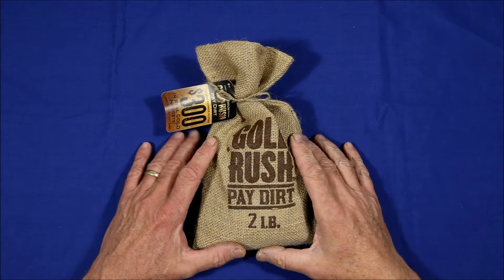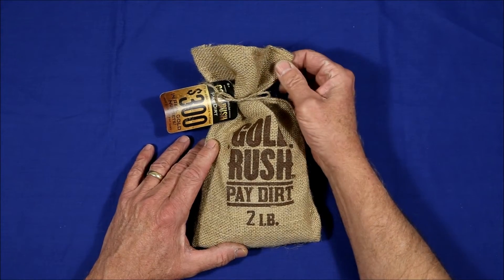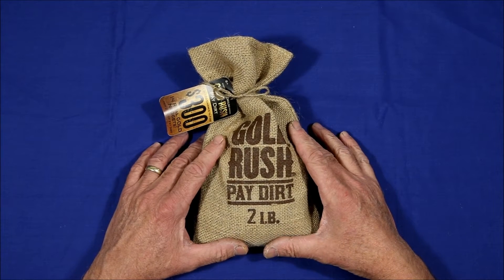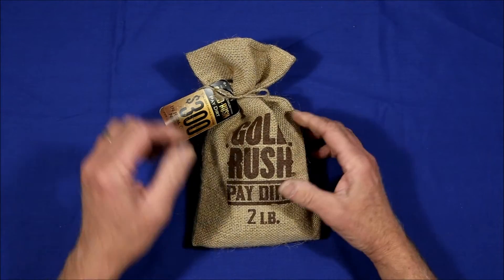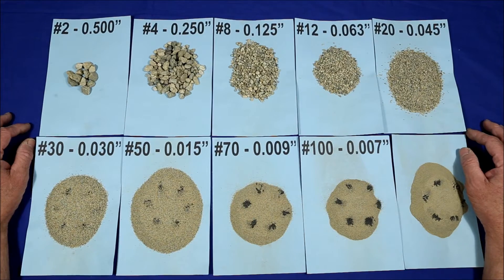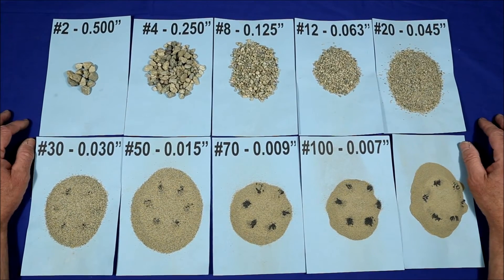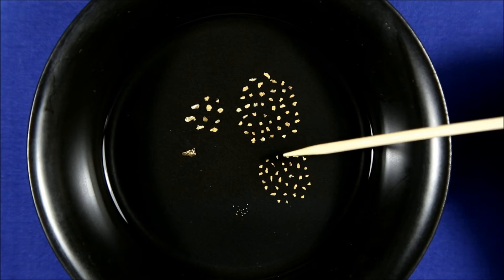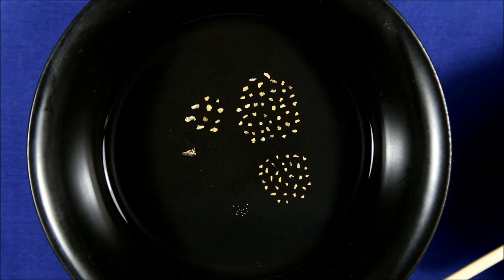Gold Rush 2 Pound Premium Paydirt Review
Gold Rush Paydirt Review